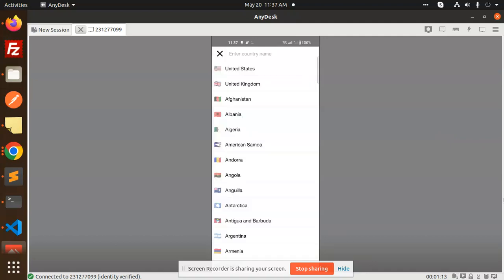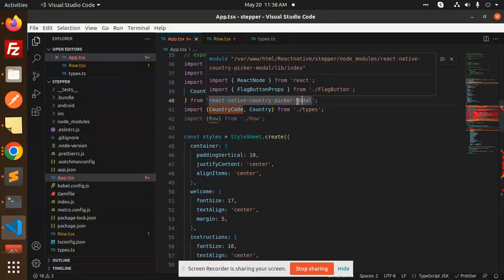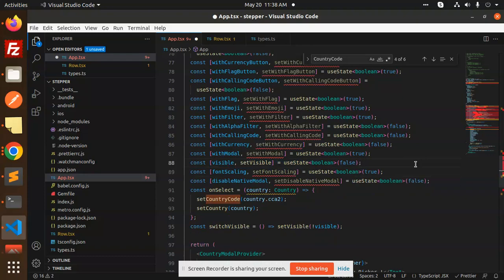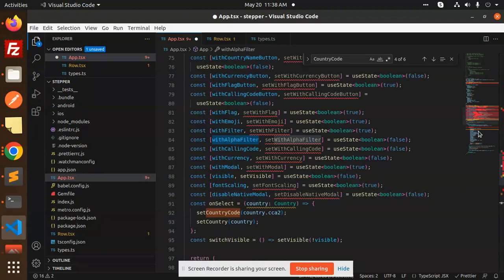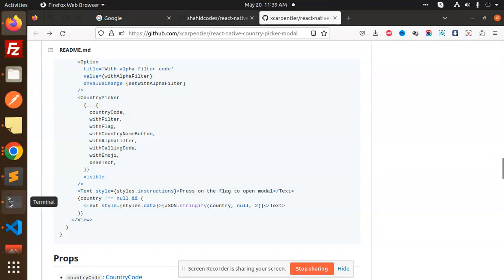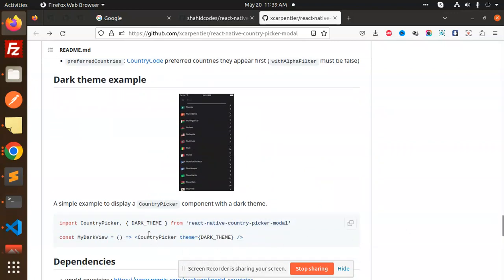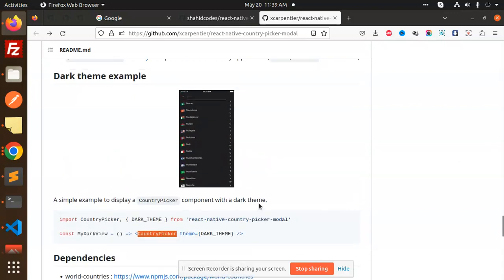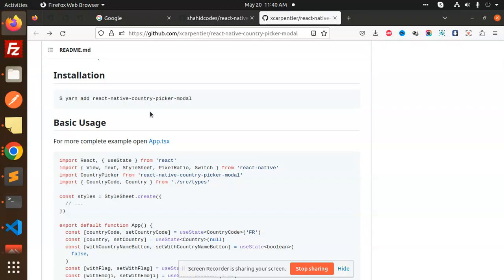How do I use country picker in react-native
Nest